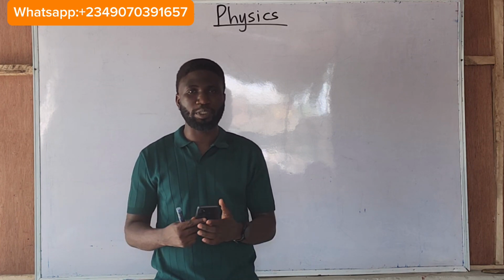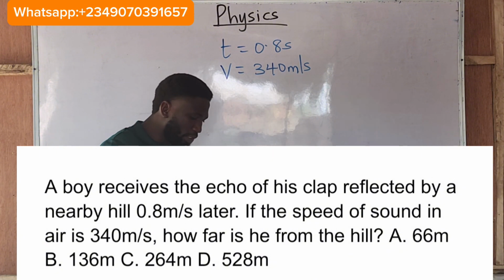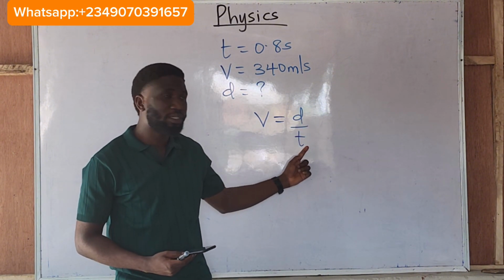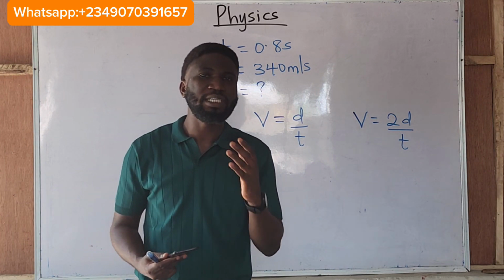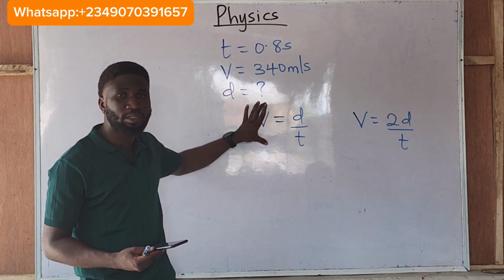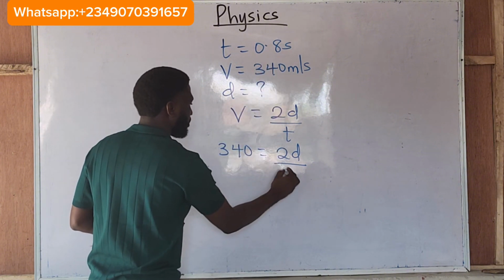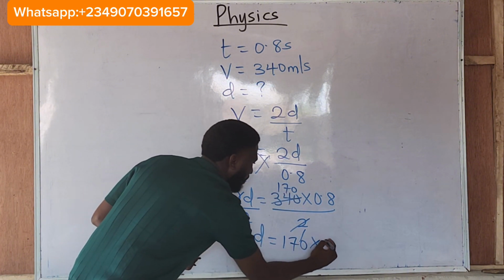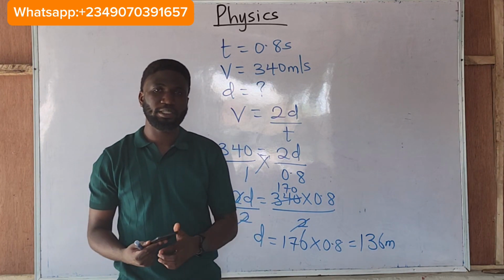JAMB Physics 2026: All STUDENTS Must Master This Simple TRICK on Waves (ECHO) To Get 90+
Are you preparing for JAMB Physics 2026? Then you need to understand this most repeated question on waves – Echo. In JAMB Physics 2026, questions on waves and echo appear regularly, and many students lose easy marks because they don’t fully understand how echo works in waves.

In this video, I explain a JAMB Physics 2026 waves question on echo that has been repeated in past JAMB exams. You will learn the simple concept behind echo in waves, the formula used in solving echo questions, and the quick method to answer JAMB Physics 2026 waves questions correctly.

If you want to score higher in JAMB Physics 2026, mastering echo questions in waves is very important. This lesson breaks down the most repeated JAMB Physics 2026 echo question step-by-step so you can solve similar waves questions in JAMB Physics 2026 quickly and confidently.

Watch till the end and practice this JAMB Physics 2026 waves – echo question, because it is one of the most repeated questions in JAMB Physics